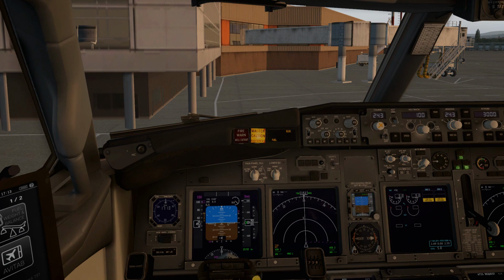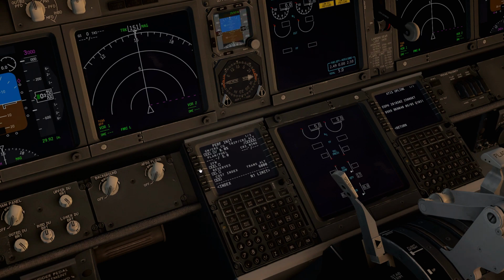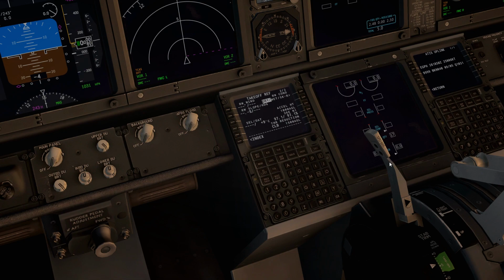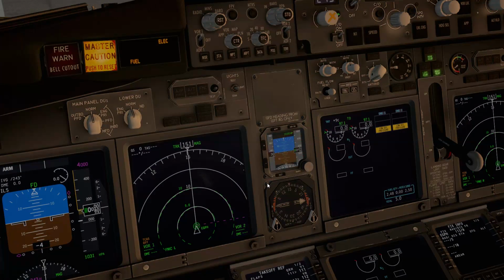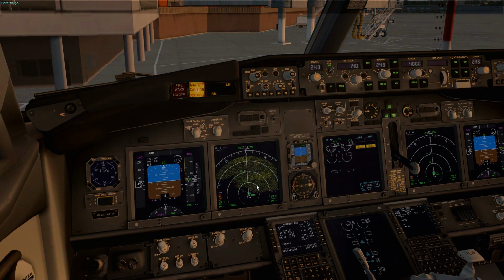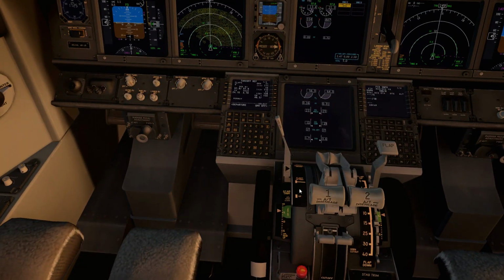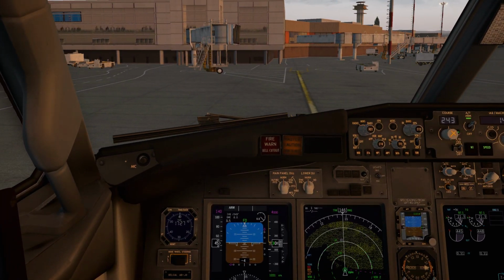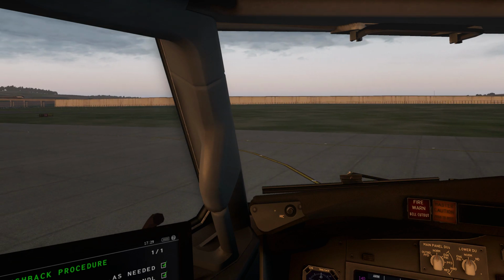X Plane 11 | Monarch 737-800 | FMC Circuit Setup and Taxi | Part 1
Welcome back to X PLANE 11, and this time I am in a Monarch 737-800 using the ZIBO Mod, and I am setting up the FMC for a circuit around Edinburgh (EGPH). I go through the N1 limits, takeoff speeds, initialisation, and run through the checklists to start up the aircraft, and taxi to the runway!